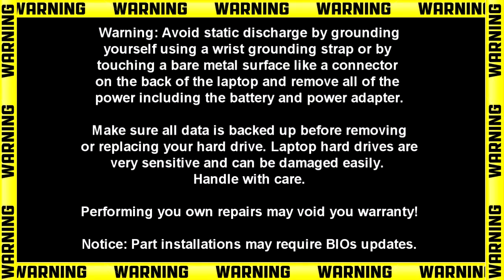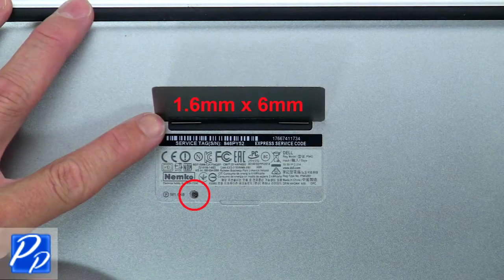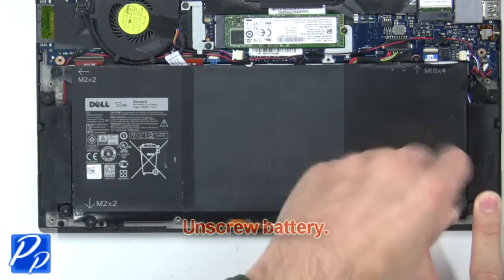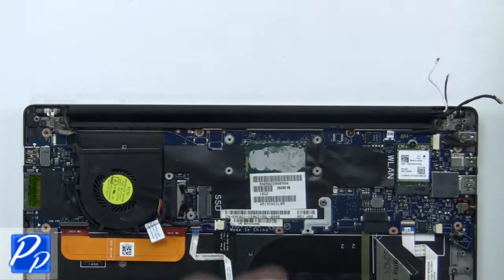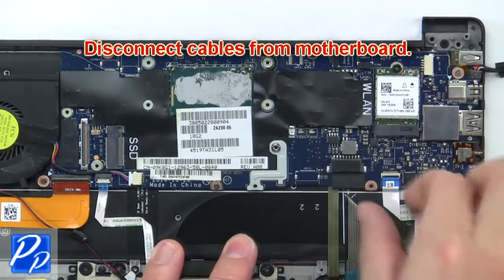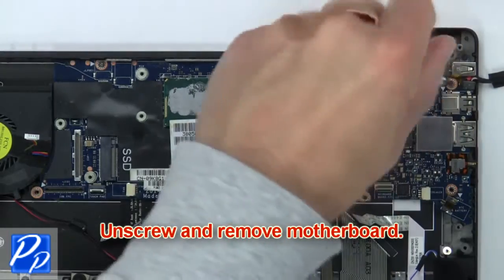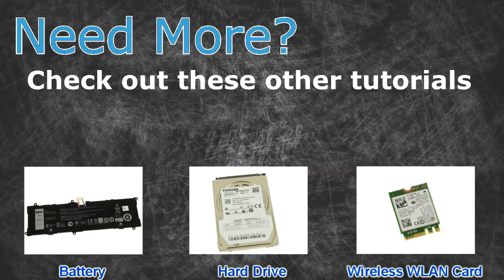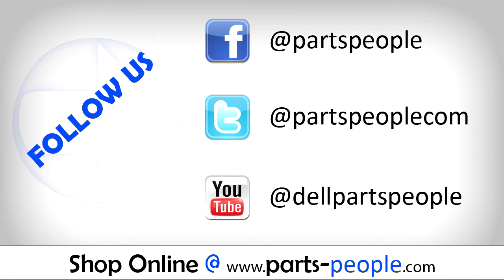Dell XPS 13-9343 (P54G001) DC Jack How-To Video Tutorial